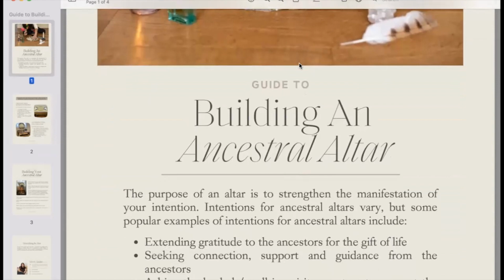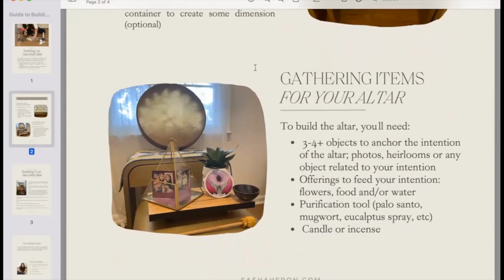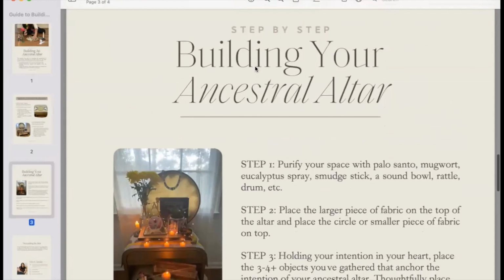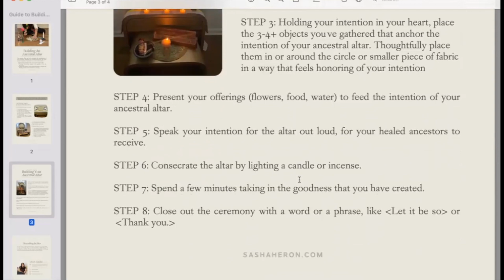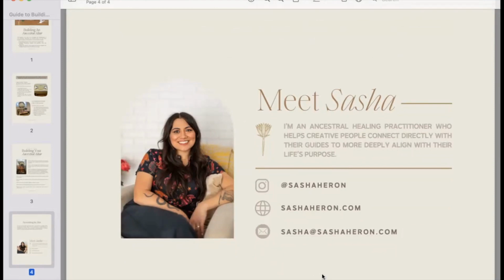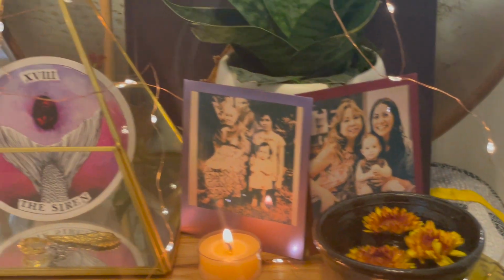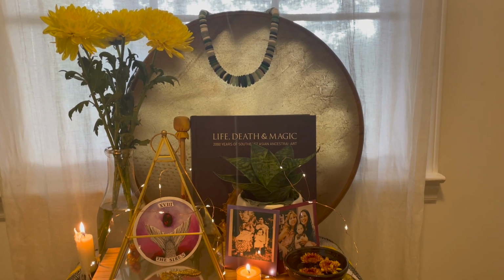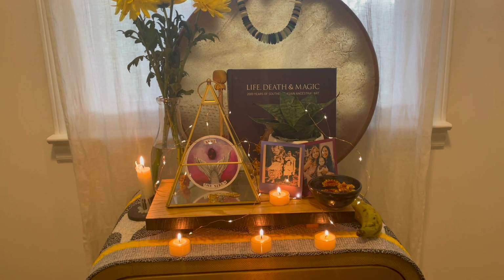Guide to Building An Ancestral Altar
Hello everyone!

In this video, I walk you through my step-by-step guide for creating ancestral altars. To access the PDF guide I reference here (it's free!), click on this

Specifically, in this video, I walk you through:

- What is the purpose of an altar? What are some intentions you can set for ancestral altars in particular?
- How do you create the foundation/ set up of your altar?
- What are the items you should gather for your altar?
- How can you create sacred space/ ceremony with your altar?

Finally, I walk you through an altar that I recently created for my mother's mother's ancestors in the Philippines! I hope this helps :)